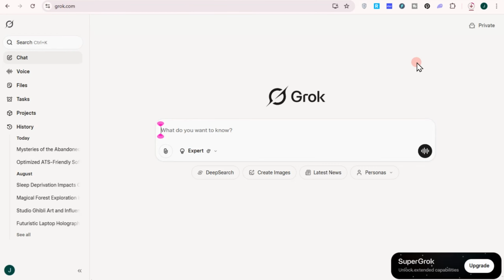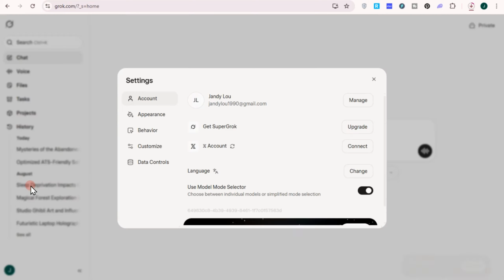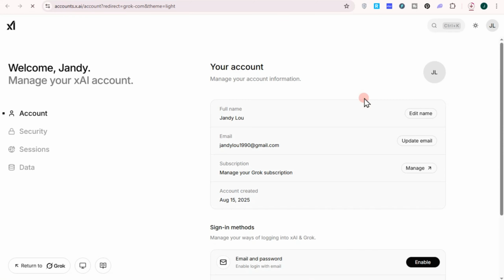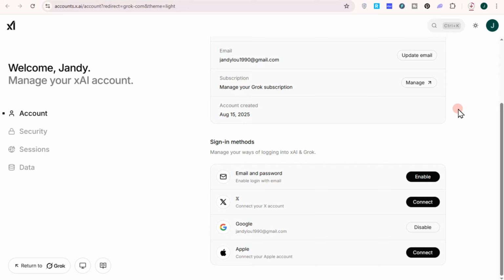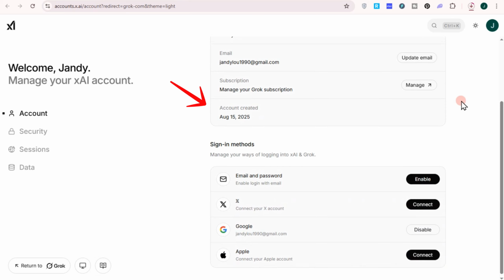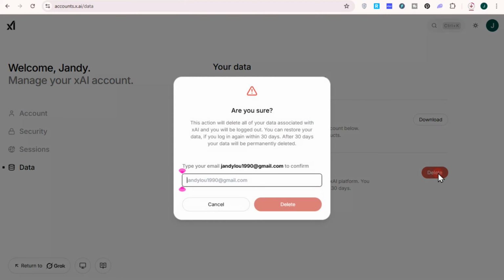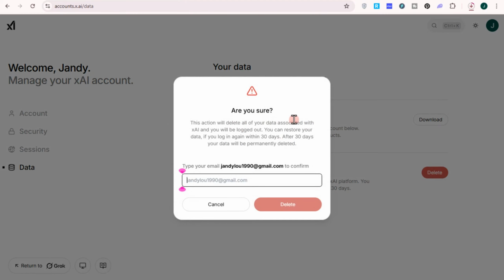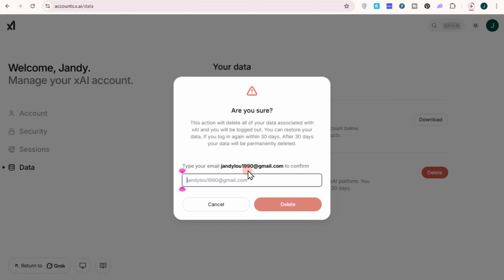How to Permanently Delete Your Grok AI Account 2025 (Step by Step)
Thinking about closing your Grok AI account for good? In this tutorial, I’ll walk you through the exact steps to permanently delete your Grok AI account in 2025.

From accessing your account settings to confirming the deletion process, you’ll learn how to completely remove your account and data with ease.